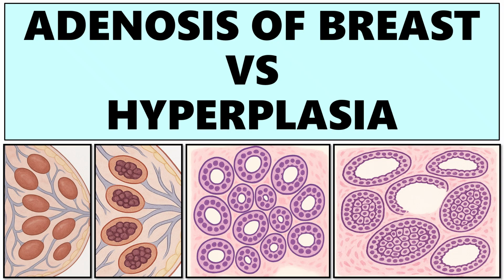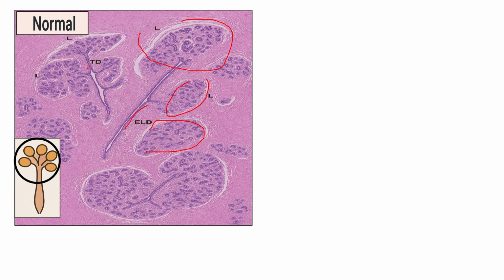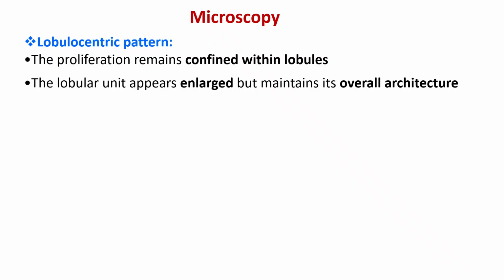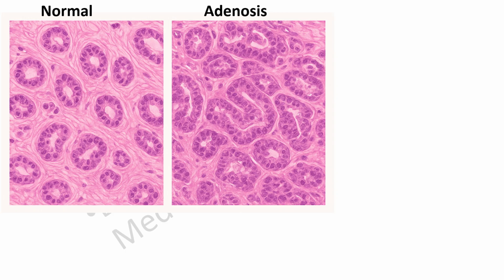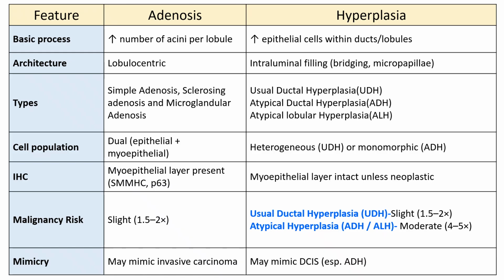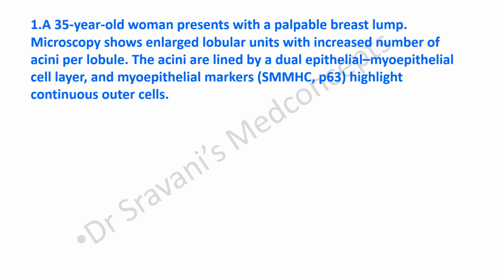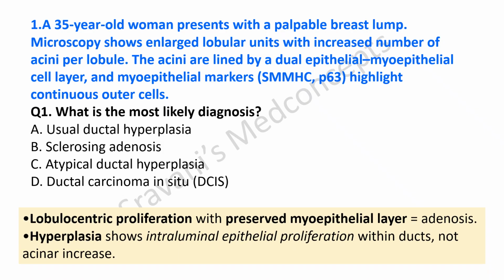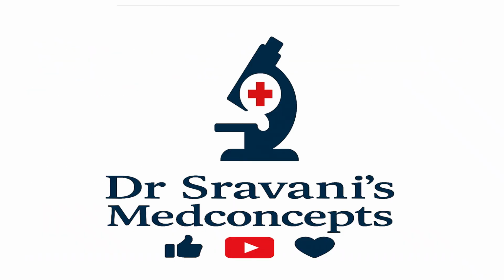ADENOSIS OF BREAST vs HYPERPLASIA | HISTOPATHOLOGY COMPARISON EXPLAINED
• In this video, we explore the key histopathological differences between adenosis and hyperplasia of the breast — two benign proliferative lesions that can mimic each other under the microscope but differ in pattern, pathogenesis, and malignancy risk.
🔬 Topics covered:
• Normal breast lobular and ductal architecture
• Adenosis: increased acini per lobule, lobulocentric pattern, variants like sclerosing adenosis
• Hyperplasia: proliferation of epithelial cells within ducts and lobules, with irregular bridging and streaming
• Microscopic and illustrative histopathology comparison images
• Clinical relevance and malignancy risk differences
• WHO 5th Edition classification insights
📚 Watch till the end for side-by-side illustrations and summary points to strengthen your diagnostic understanding!
• ⏱️ Video Chapters & Timestamps
• 00:00 – Introduction
• 00:22– WHO classification.. Adenosis and Complex sclerosing lesions
• 00:55– Adenosis & Complex sclerosing Lesion
• 01:26 – TDLU in normal breast and Adenosis
• 03:00 – IHC pattern of SMMHC  in Adenosis
• 03:12 – Microscopy of Adenosis
• 04:00 – Adenosis and Hyperplasia Illustrations
• 05:47 – Contrasting features between Adenosis and Hyperplasia
• 07:24 –Adenosis vs UDH vs ADH
• 07:58 – Case 1
• 09:49 – Case 2
👩‍⚕️ Perfect for:
• MBBS / MD Pathology students
• NEET-SS
• Consultants
• Educators and pathology residents preparing teaching slides
📚 References:
• WHO Classification of Breast Tumours, 5th Edition, 2023
• Robbins & Cotran Pathologic Basis of Disease, 11th Edition